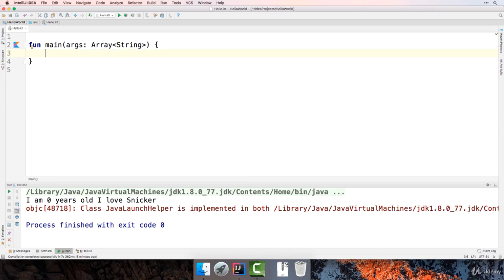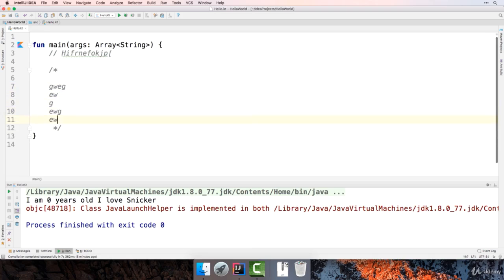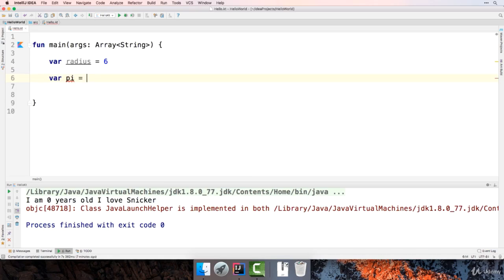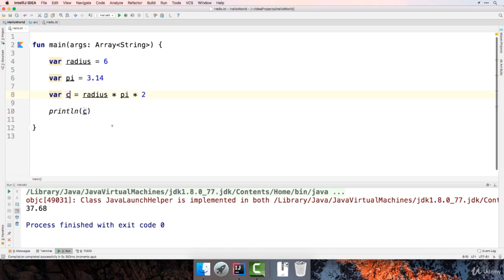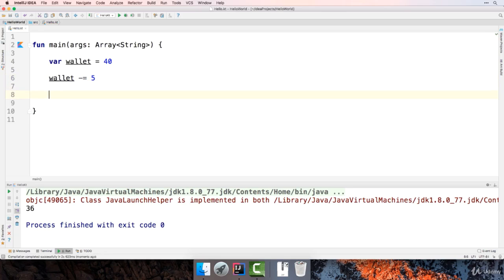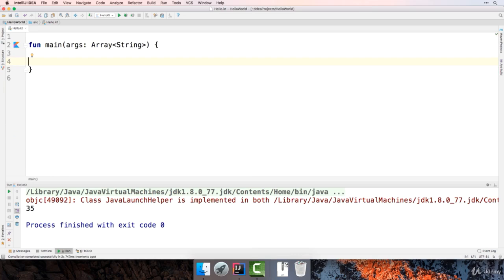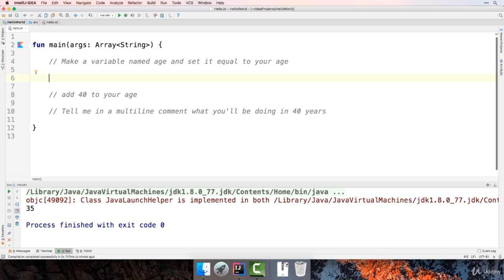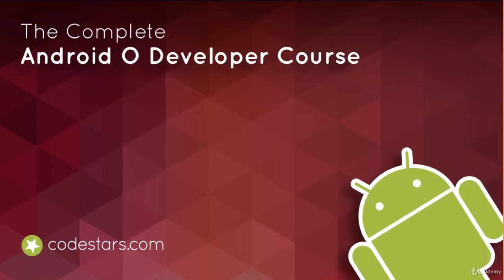Comments and Maths Library In Kotlin | Kotlin Tutorial For Android Developers !!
In this tutorial we will learn about Comments and Maths library in Kotlin  . Google has declared Kotlin as the official language for android app development. Many developers are using Kotlin for android app development . So Start Learning Kotlin With Us !!